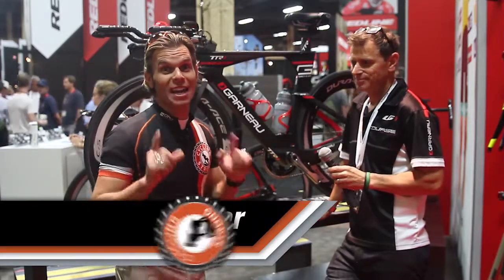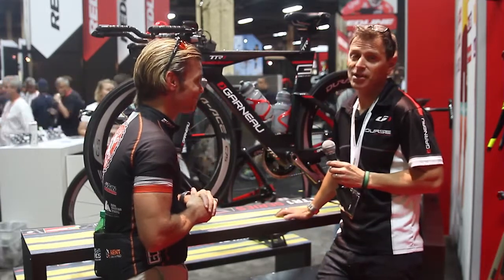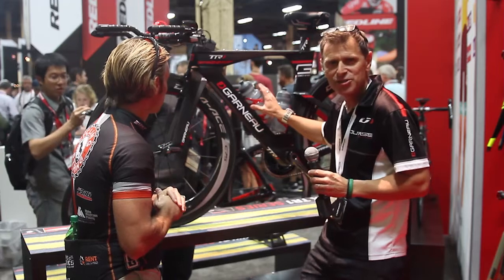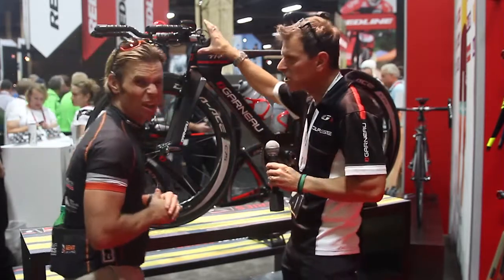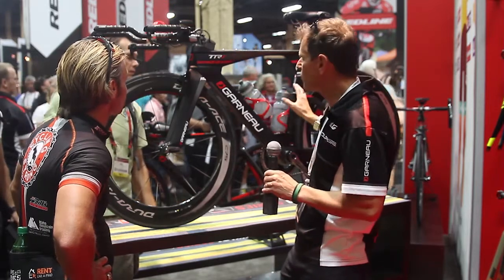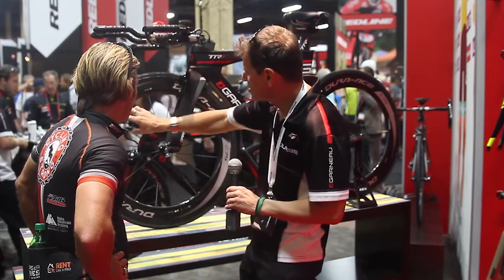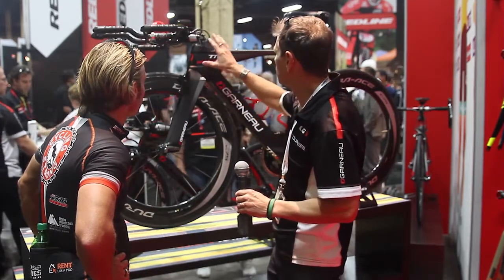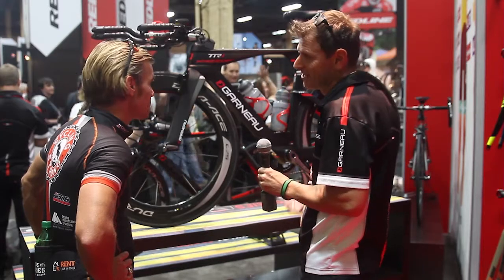Interbike 2013 - Garneau Gennix TR1 Super Elite Bike at Interbike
At Interbike 2013 we were able to interview Garneau about their new bike, the Gennix TR1 Super Elite Bike. It is a great new bike for people in triathlons or biking long distances. Watch the interview to learn more about this sexy new bike.

"Aerodynamics designed with race reality in mind"

Since the rider accounts for about 75% of total aerodynamic drag, optimal positioning is key, so we've designed all our triathlon bikes to be highly adjustable. Stack and reach optimized geometry allows us to fit a wide range of athletes. The seat post can be adjusted along an X and Y axis with over 120 mm of fore/aft adjustment and the use of a standard bar and stem combo allows every rider the flexibility of choosing his own setup.

We are going to be interviewing as many companies and brands possible at Interbike so if you know of anybody you want us to interview while here at Interbike leave a comment and we will make sure to get an interview with them.